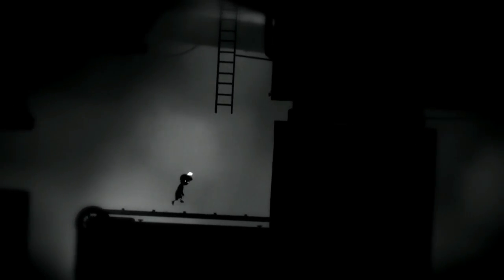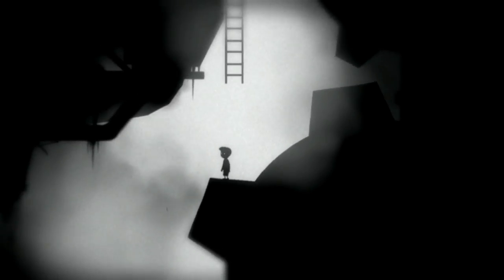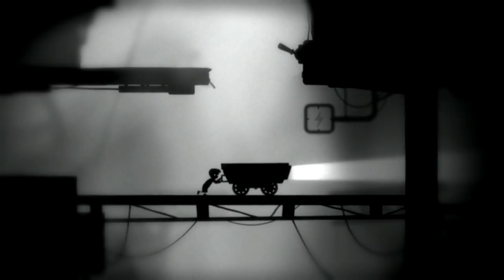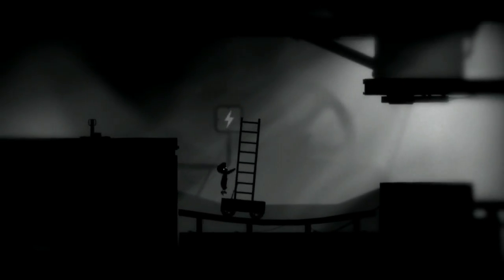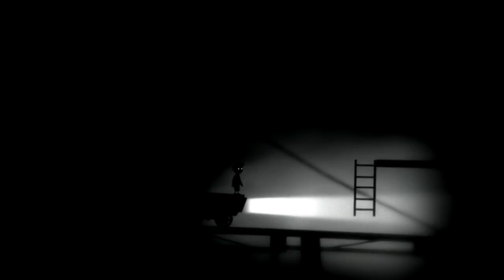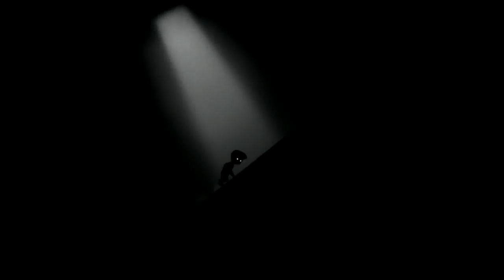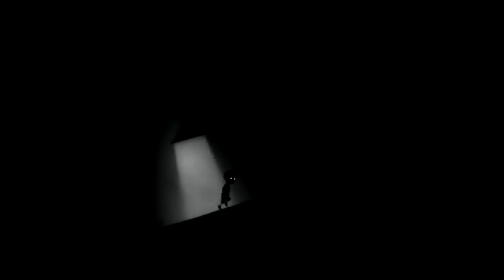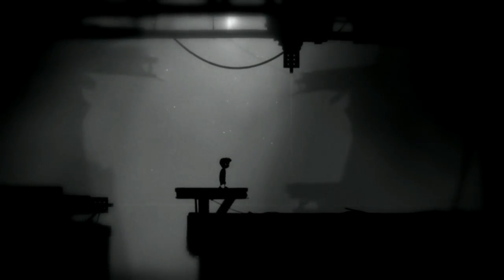Rek Plays: Limbo - Part 9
I'm sorry, but could you just pick one industrial age and stick with it?

Goodness.